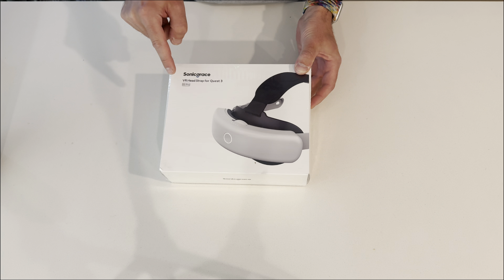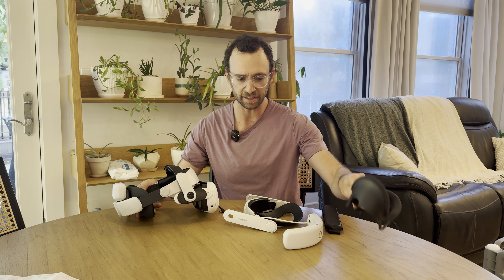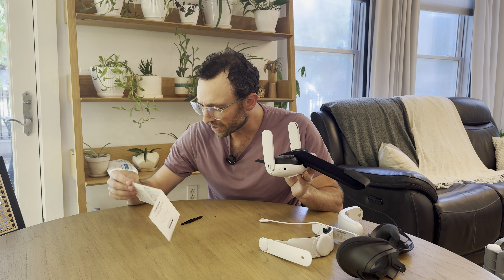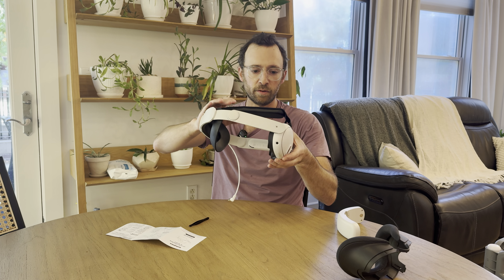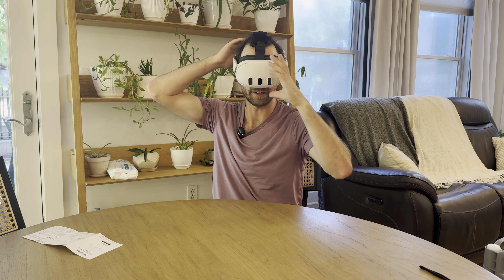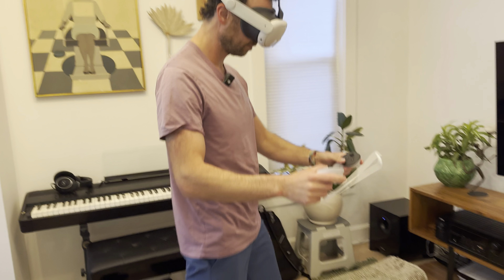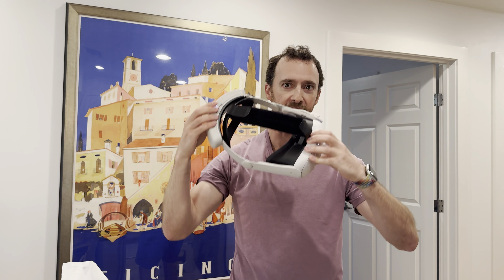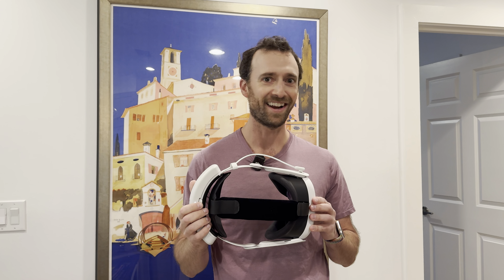Sonicgrace S3 Pro Headstrap for Quest 3 and Quest 3S - Review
This headstrap features a magnetic/removable battery that supports 20W fast charging. It's compatible with the Quest 3 and 3S.